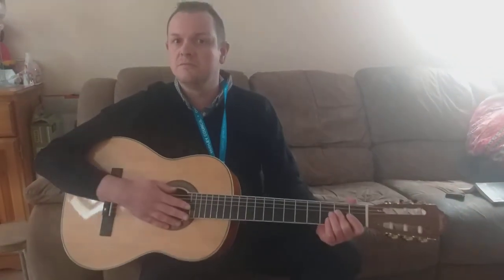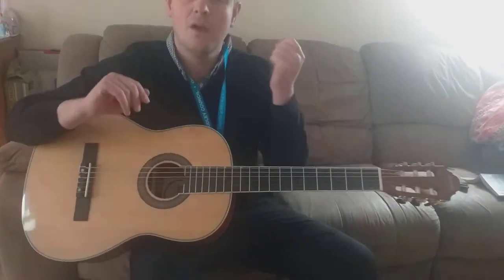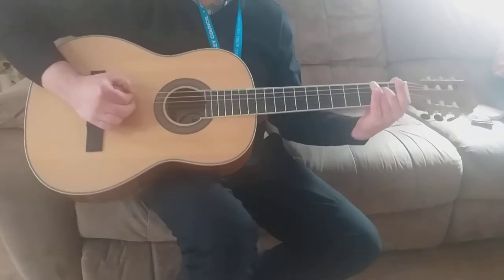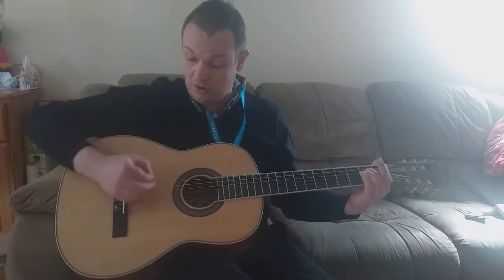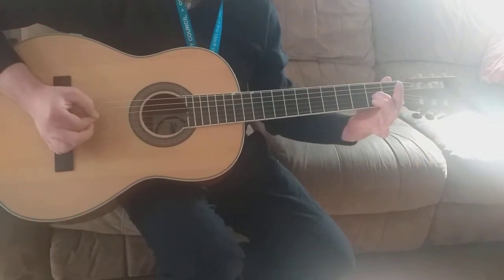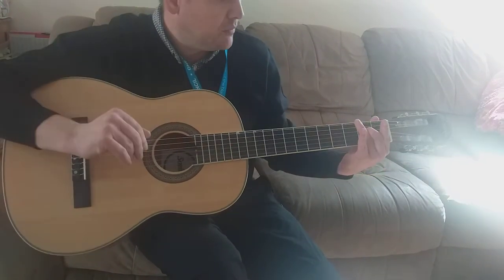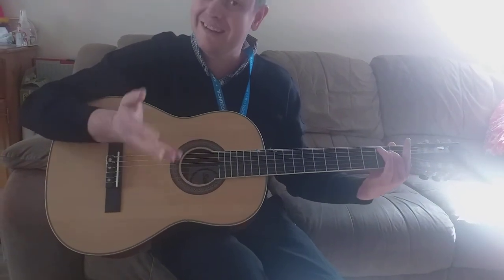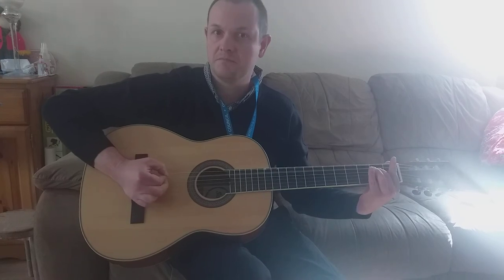Daves Olive Hill Guitars Lesson 1